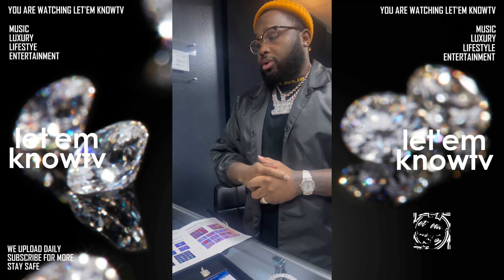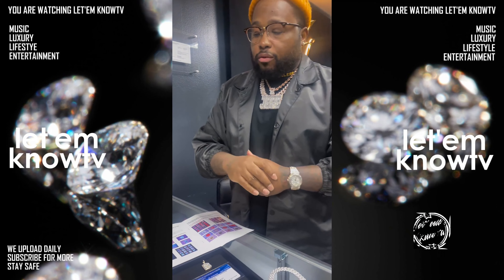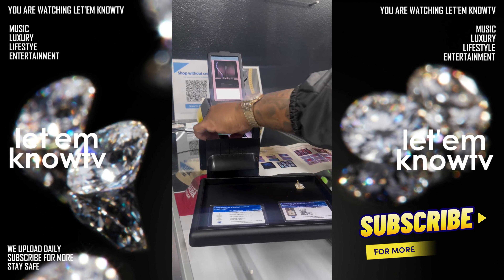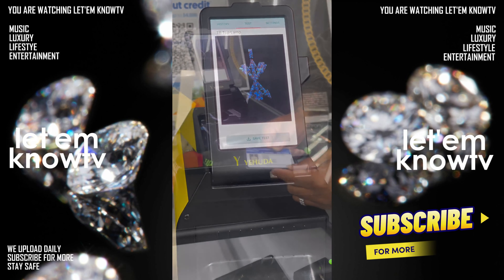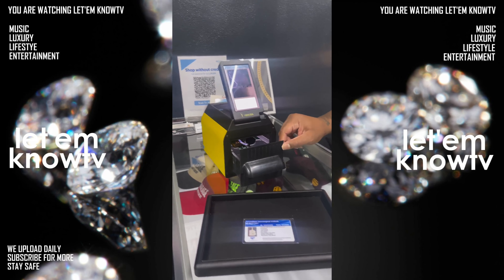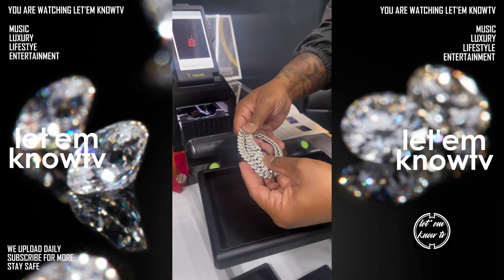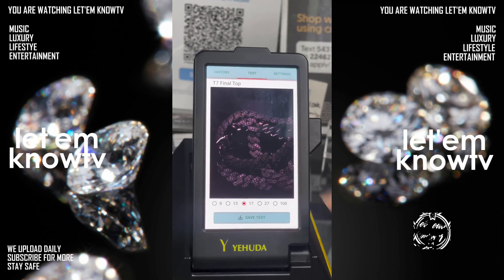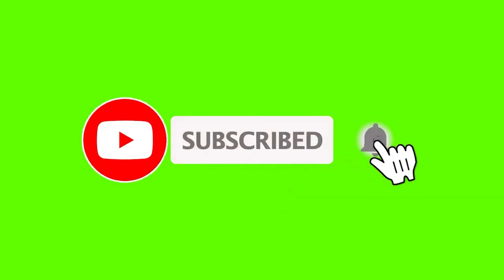Jefe The Jeweler Uses $10k Diamond Tester To Differentiate Natural Diamonds, CVD's & Moissanite